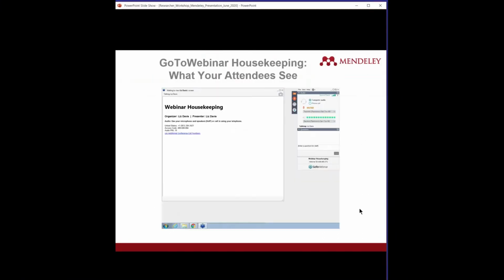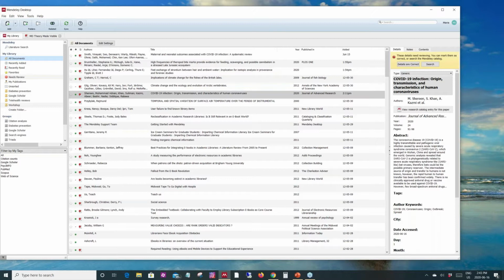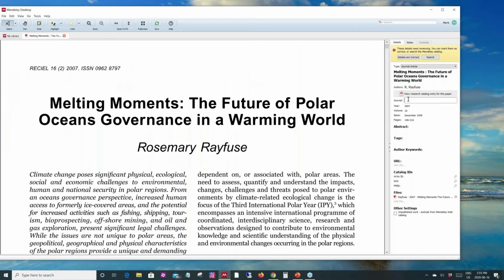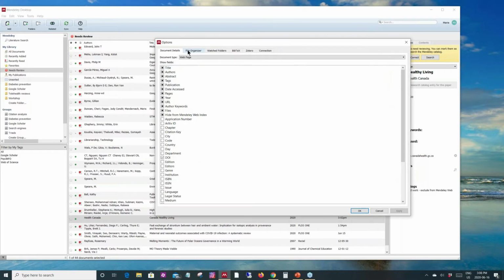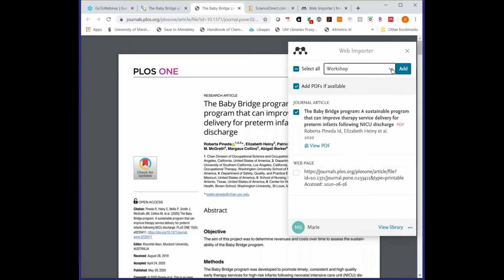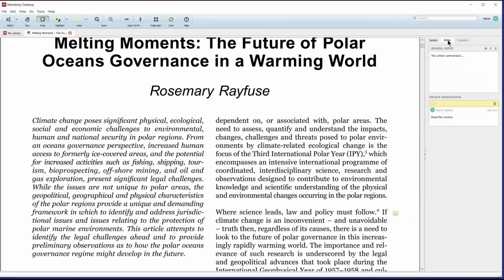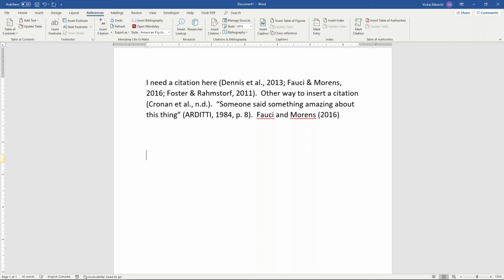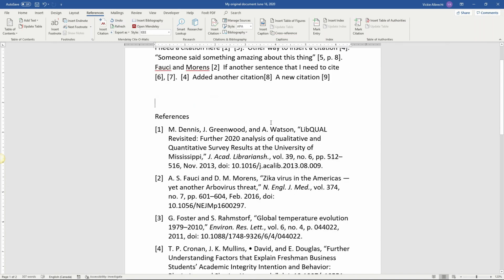Managing Your References with Mendeley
Do you struggle with organizing your PDFs and citations? In this session you will learn how you can use this free, easy to use program to quickly organize all your PDF articles, generate bibliographies in a variety of citation styles and cite while you write.